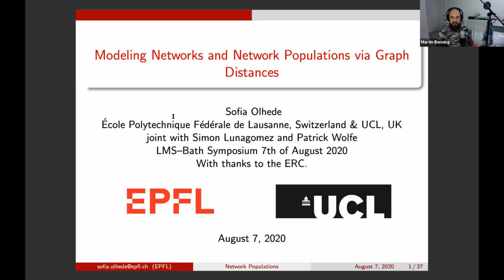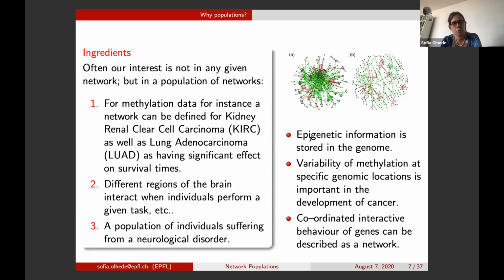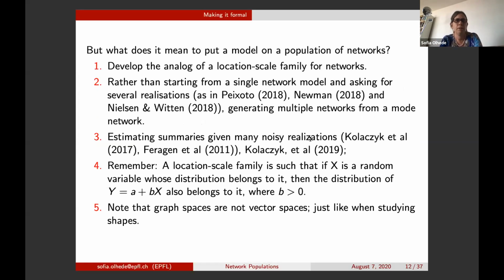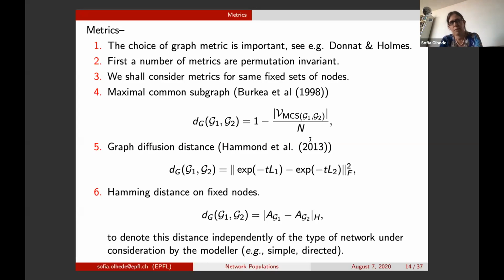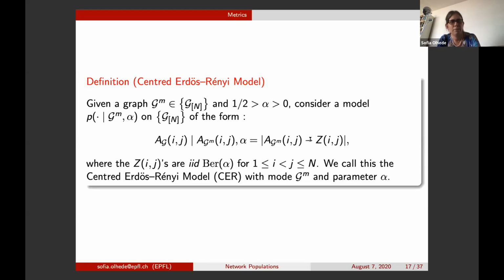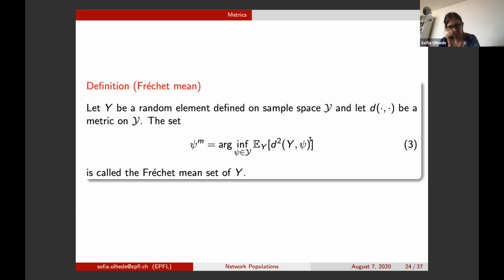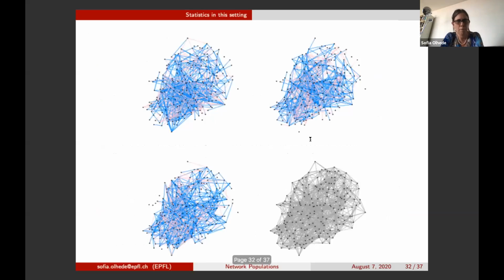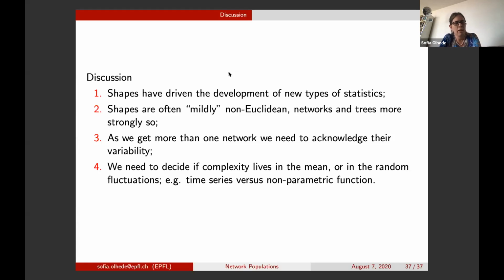LMS-Bath Symposium 2020 Modeling Networks and Network Populations via Graph Distances Sofia Olhede